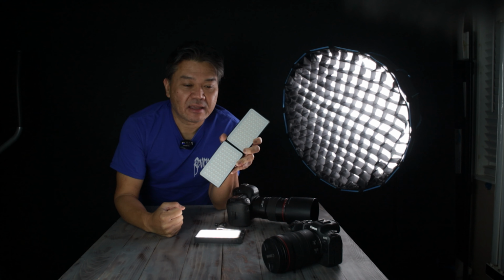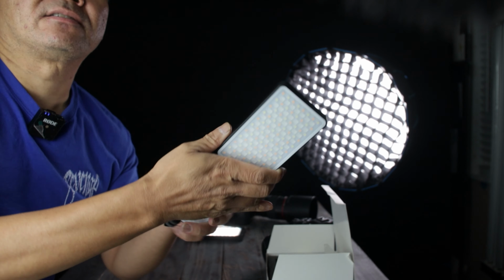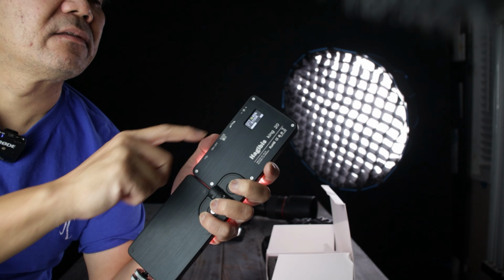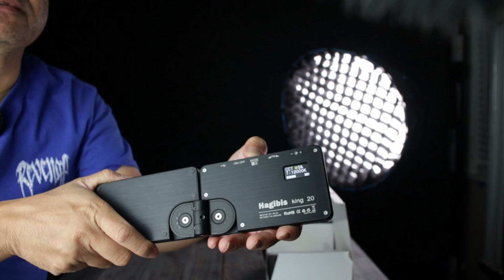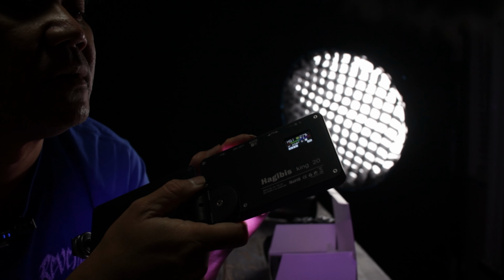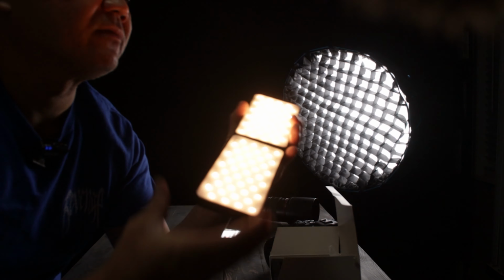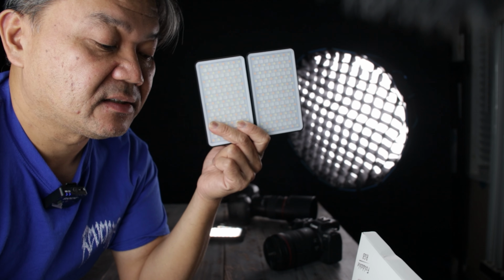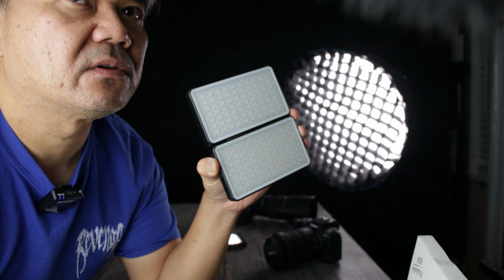Hagibis Dual Panels LED video light - Review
Amazing video light for film maker.